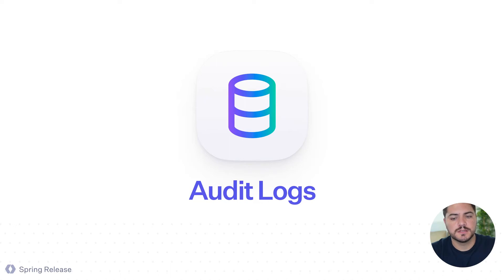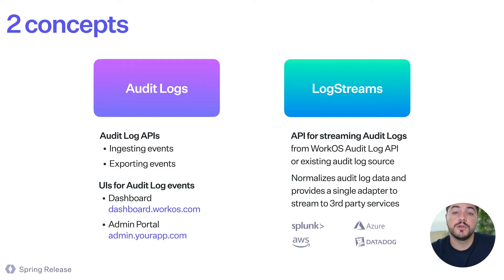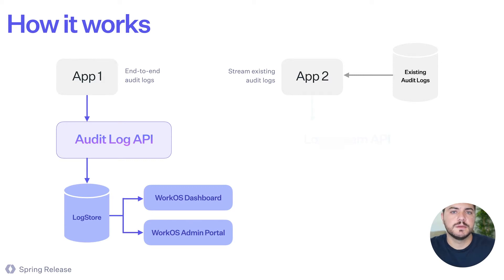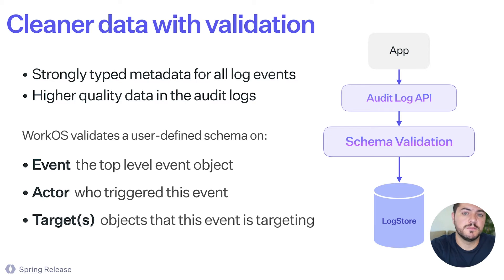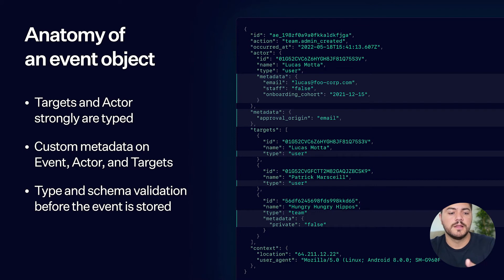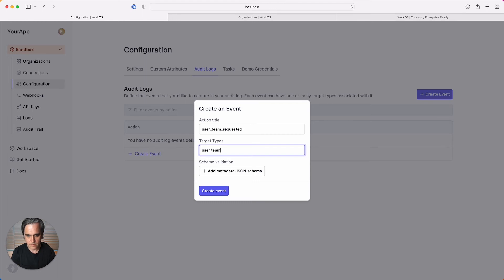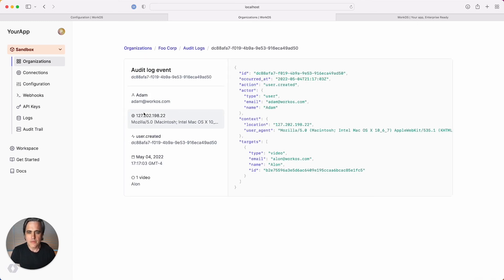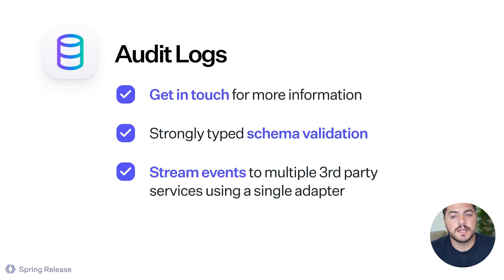WorkOS Audit Logs API (Preview) Overview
In this video, we'll be taking a look at the WorkOS Audit Logs API, which is currently in Preview